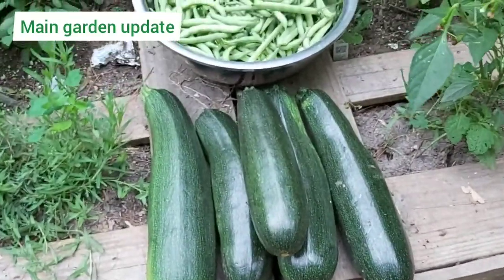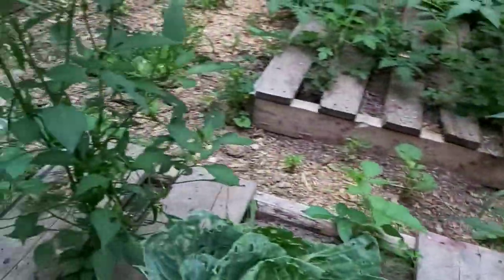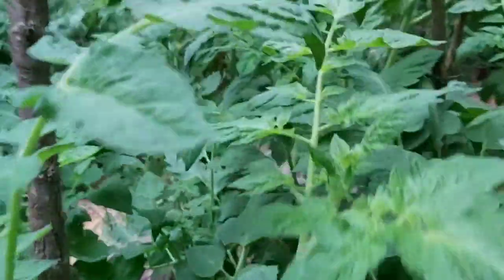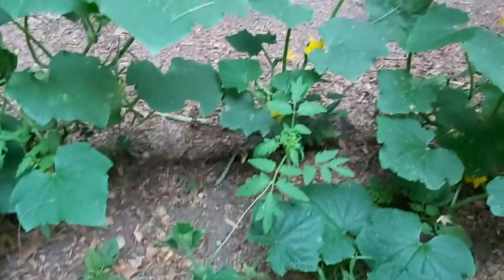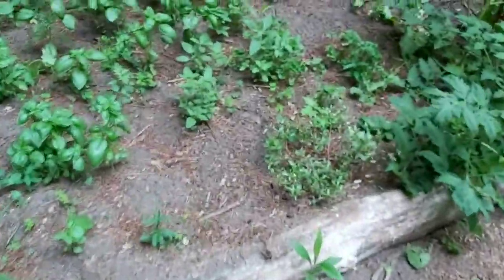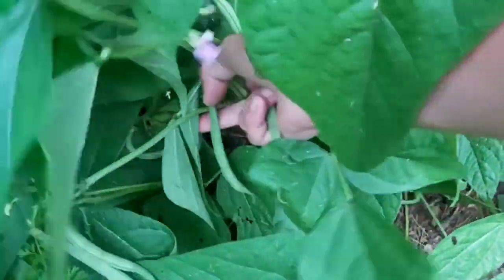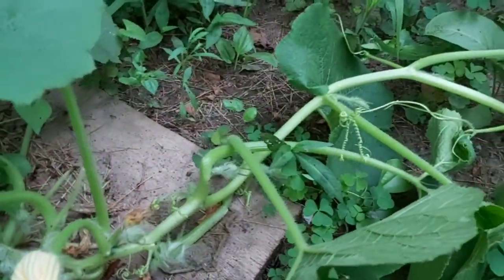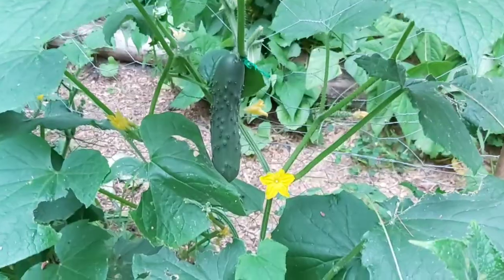Garden Update: the veggies are exploding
We are well into the gardening season & everything is growing on point and looks amazing. In regards to the skids & planks, they have worked beyond what we have expected for weed control/organization and will definitely use this method in the future. Thank you for joining us on our homesteading journey.